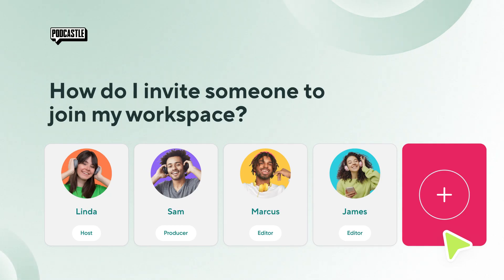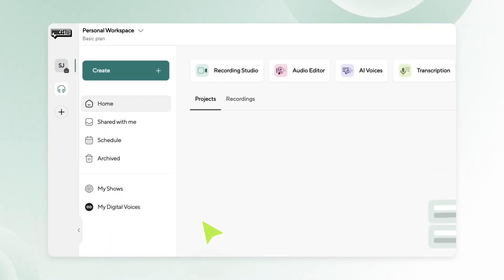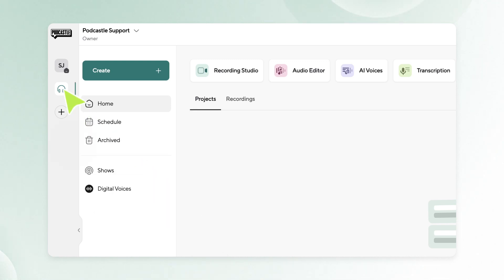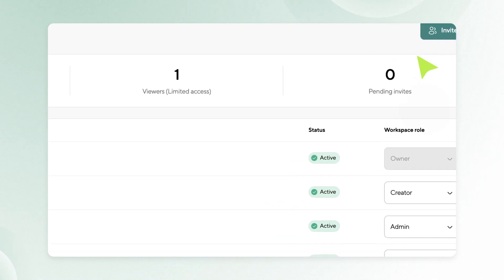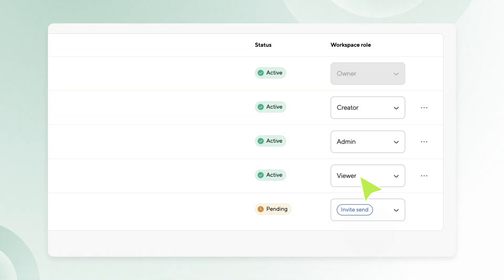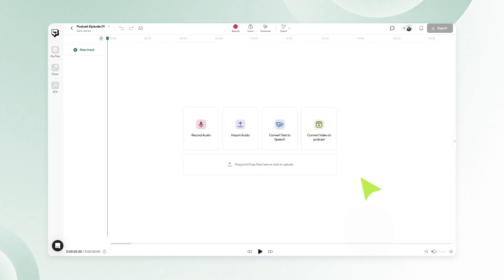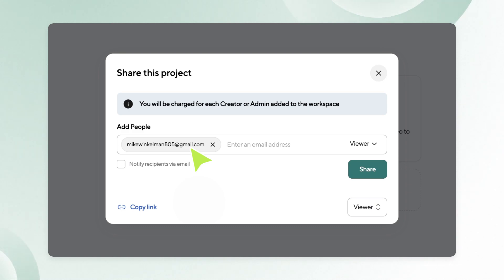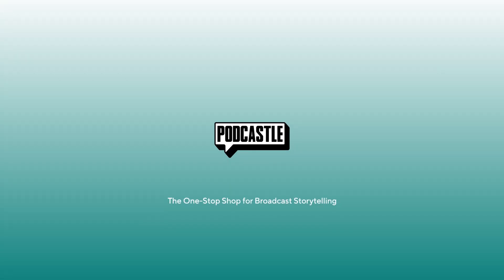How Do I Invite Someone to Join My Workspace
How do you invite your team members to your Podcastle workspace? 🤔
It only takes a few clicks! 🤫

Here are two easy ways to get your team members in the same workspace and start working together. 🚀

Follow and connect with Podcastle below!